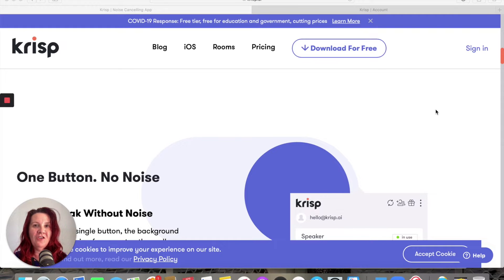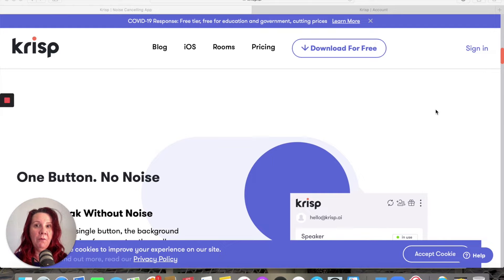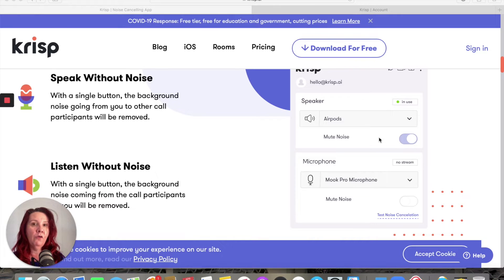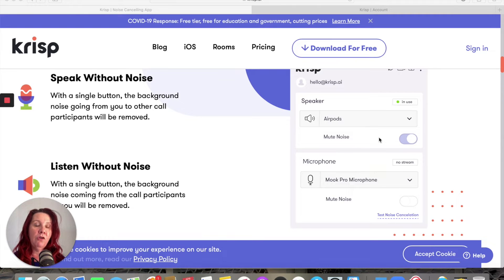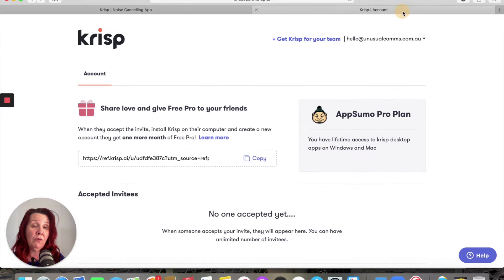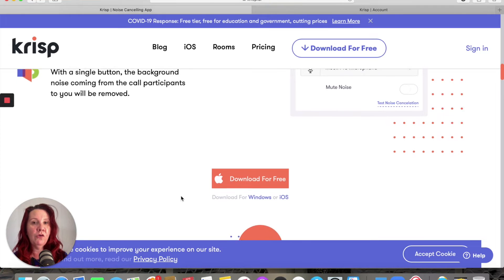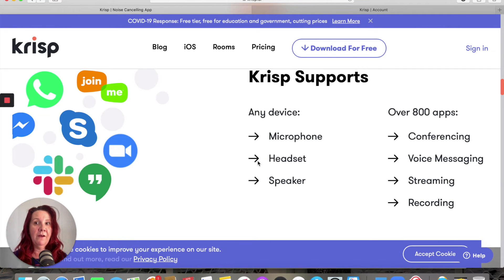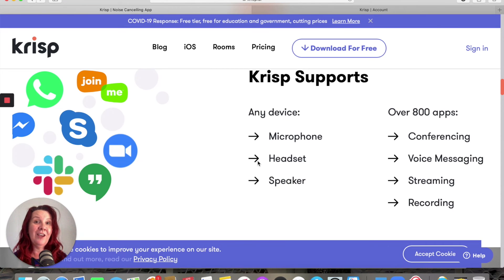Tech Tips for Small Business - Krisp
Sick of kids screaming, dogs barking and lawnmowers going off when you're trying to do a Zoom call (or record a podcast)?

Today I'm going to share an app that's an absolute game changer...
Introducing Krisp

COOL STUFF YOU NEED TO KNOW!!!